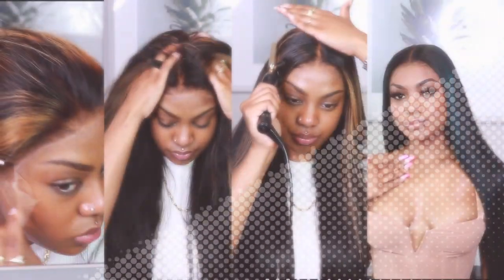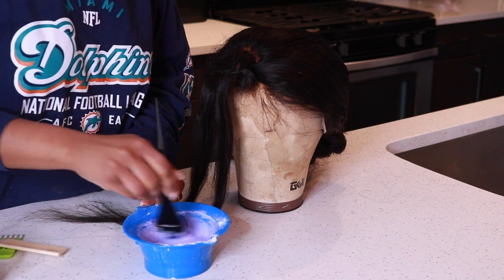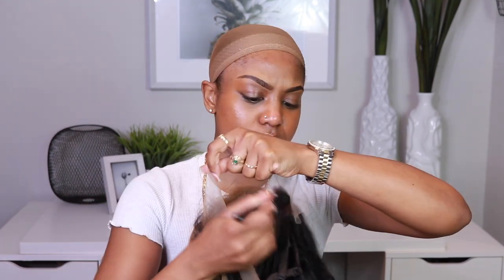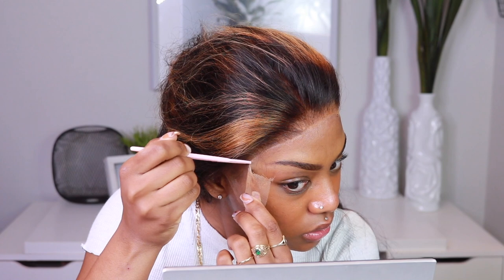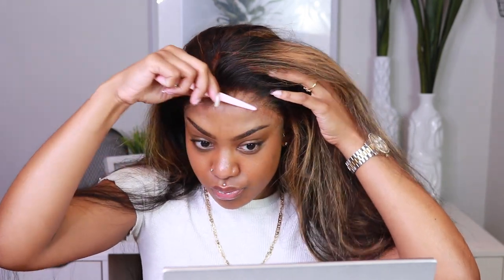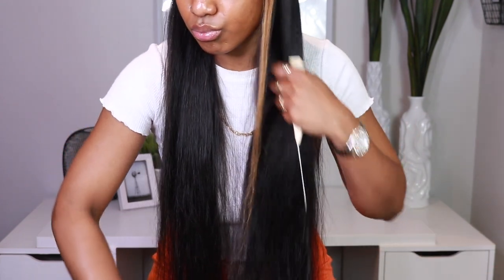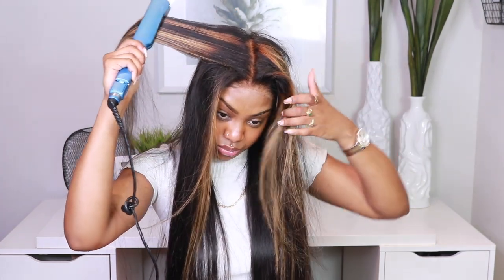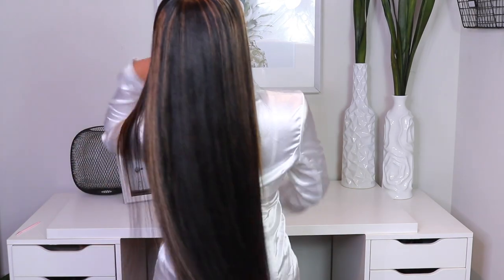30” LACE FRONTAL WIG TRANSFORMATION ! HIGHLIGHTS, MELTED LACE, NEW COLOR. |Yolissa Hair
Hey Girlies,
I'm going to be transforming a beautiful unit I received from Yolissa hair.
I wanted to do a custom color but because this unit is 30” I didn’t want the hassle of
putting bleach throughout the whole unit and risk damaging the hair.
So I'll be showing you my weaving technique for highlight. As well as the install process.

Hair Info:30inches body wave 13*6 HD lace frontal wig 250% density